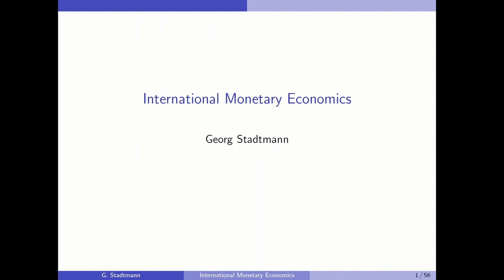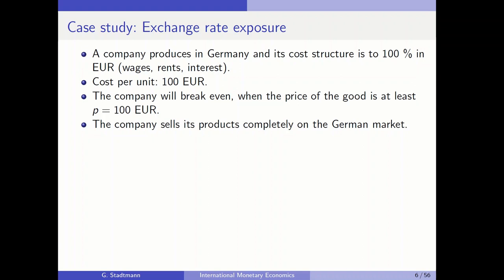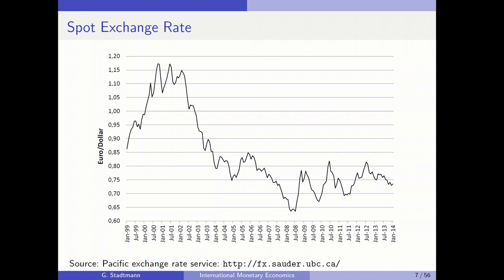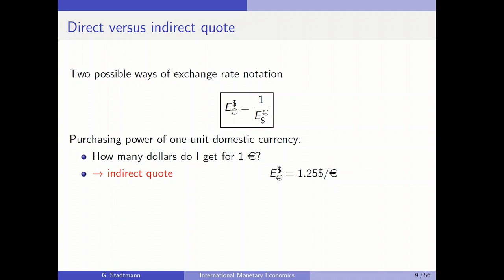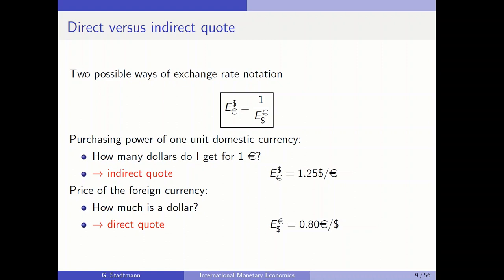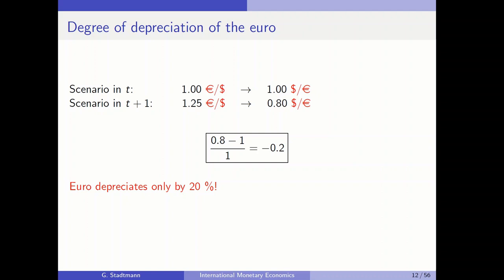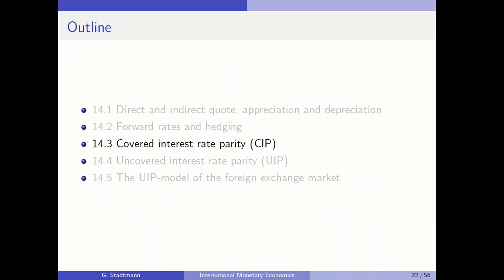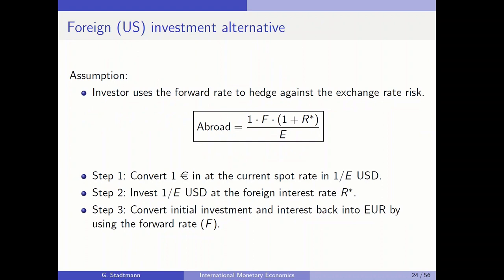KOM 14 (part1) Krugman/Obstfeld/Melitz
Spot exchange rate, Forward rate, Hedging, Carry Trades, UIP